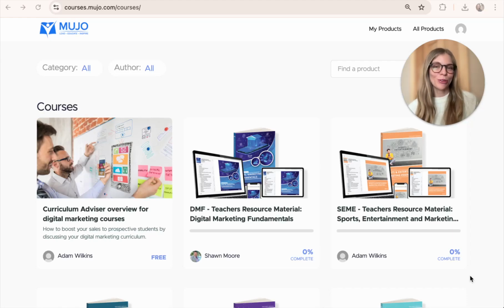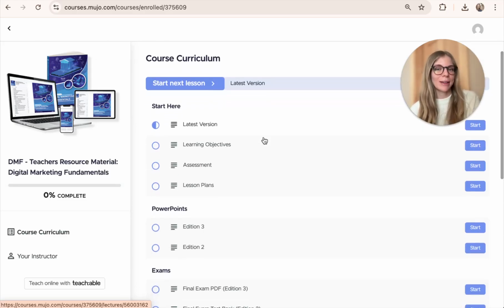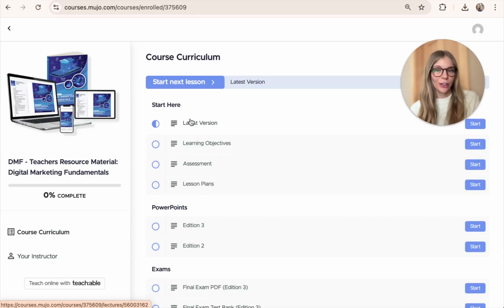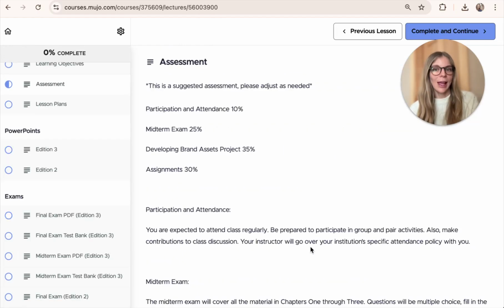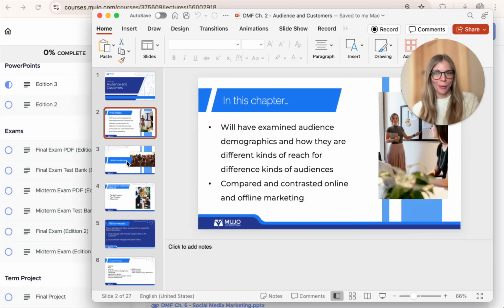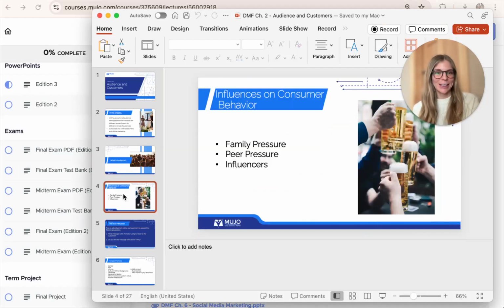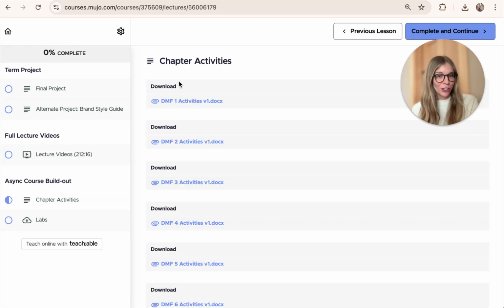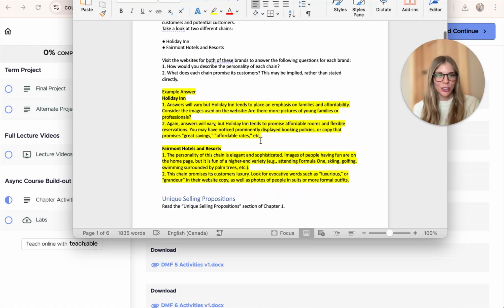Higher Education Teacher Resource Cloud Tour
Explore the Mujo Teacher Resource Portal for higher education instructors in this step-by-step walkthrough! 🎓 Learn how to access all your course materials, including ready-to-use lesson plans, chapter PowerPoints, assessments, and exams—all designed to save time and streamline your teaching. See how midterm and final exams are available in multiple formats for easy LMS integration, and discover hands-on projects to engage your students.

Maximize your teaching efficiency with Mujo’s complete teacher resources.